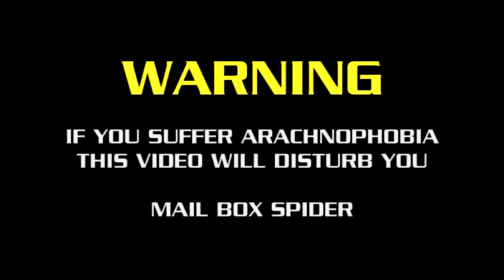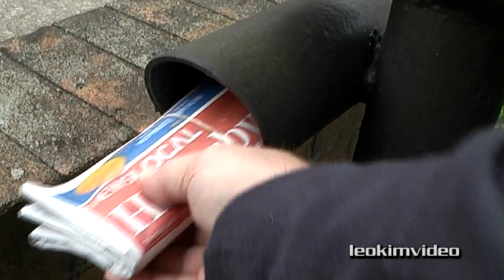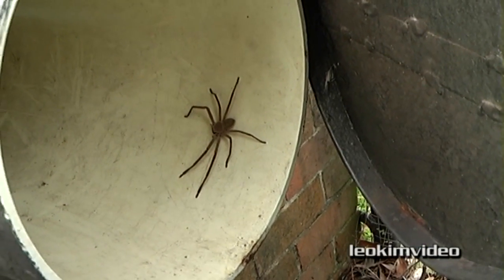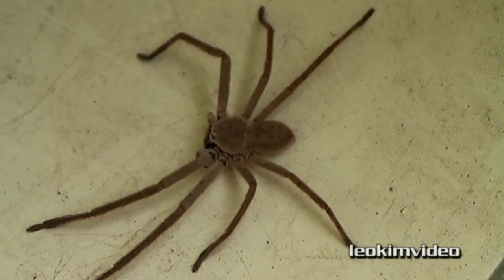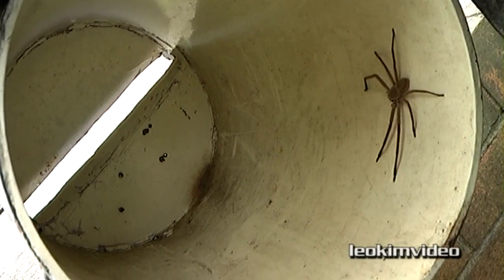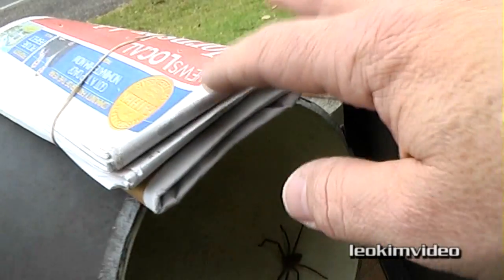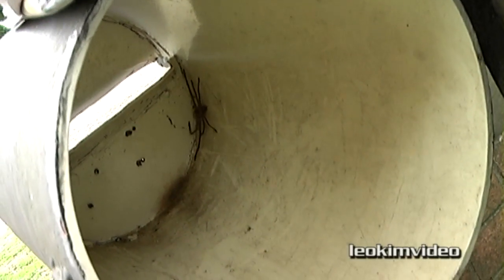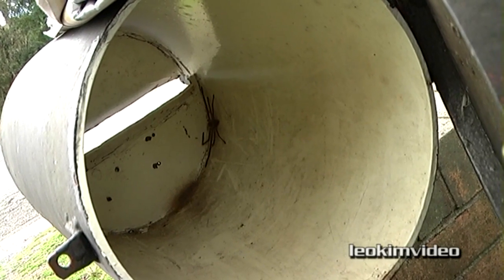Big Spider Mail & Invitation To Spiderville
Getting the mail in Australia can sometimes have nasty surprises attached. A BIG spider waits to hitch a ride into the house via my daily mail. Not the sort of attachment anyone wants with their mail. Some may see this as a joke, believe me it's no comedy sketch.

If you would like to live in Australia here is a link to get you started.

Yet more evidence of my spider infestation where I have had countless giant spiders decide my home is a fantastic place to live. I wonder who can sex this spider? Boy or Girl spider??

You must have written permission from me to use any part of this video, that's the rules.